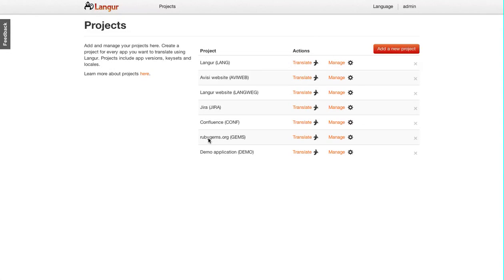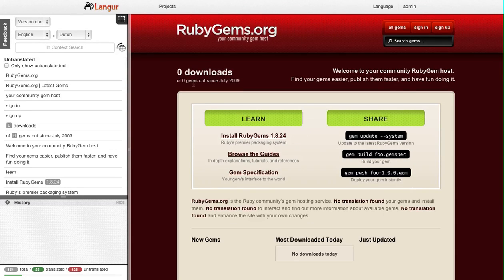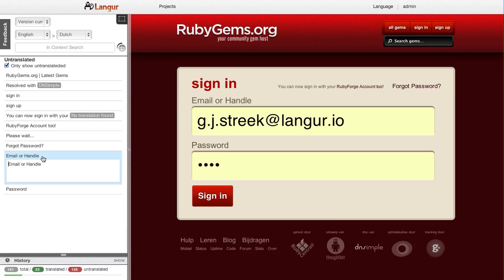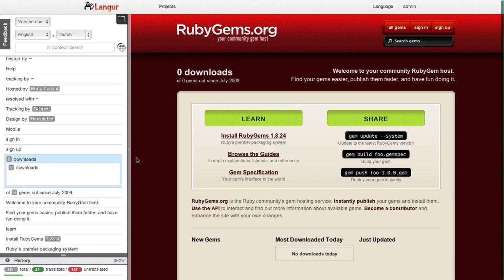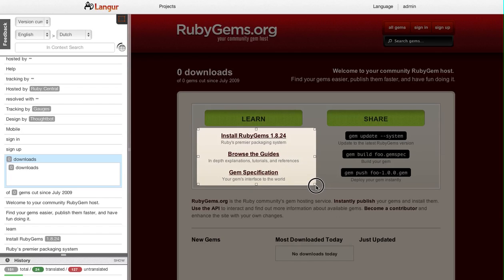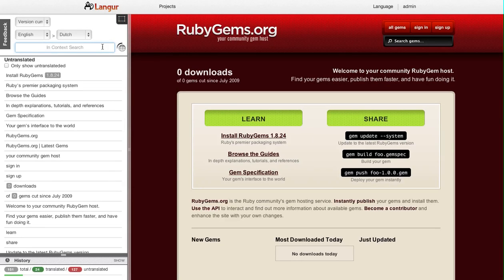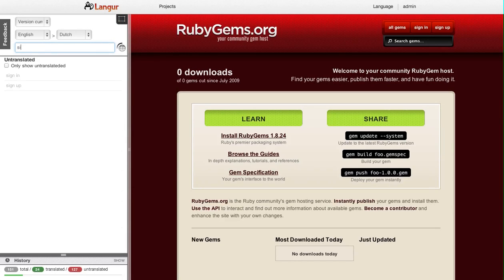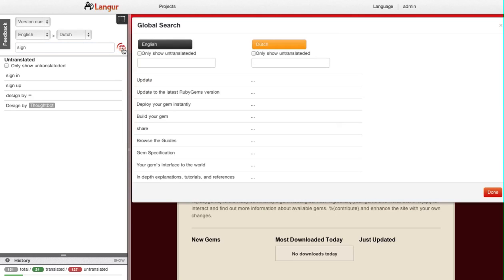Langur demo - rubygems.org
A quick demo of Langur support for the Rails framework. We translate the web application for rubygems.org here.